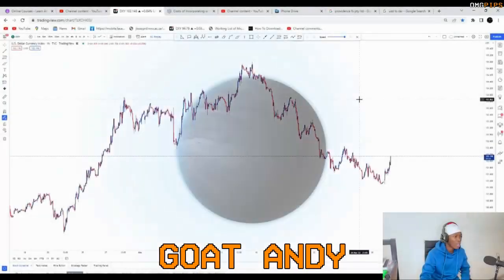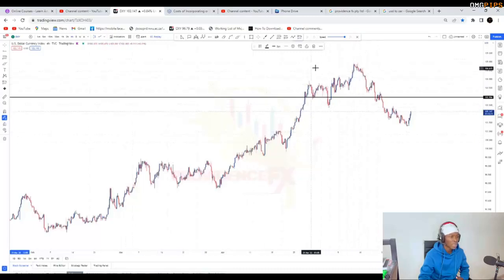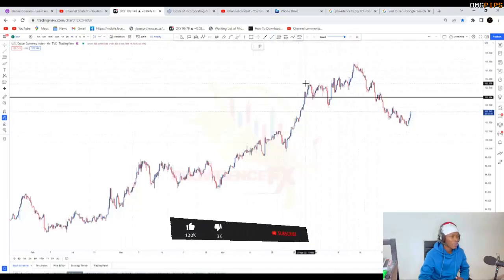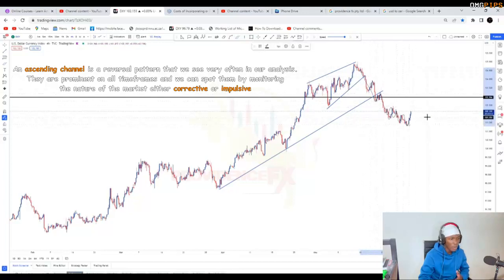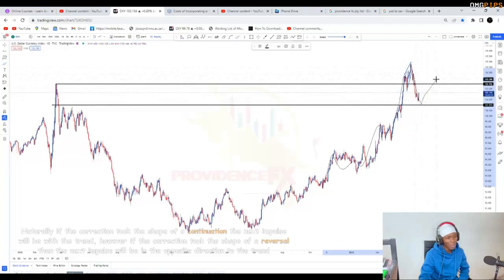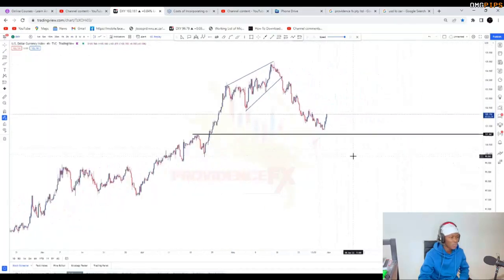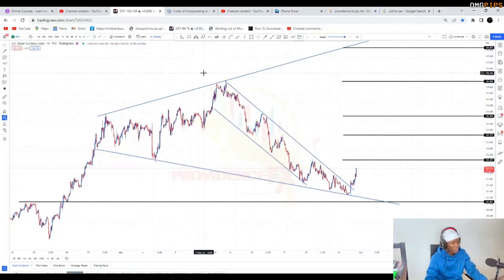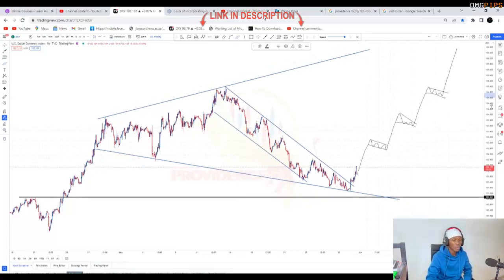How To Trade Smart Money Forex In 2023 Like A PRO | Goat Andy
🔽 *100% FREE Mentorship Group:* 🔽

- Profit Target 8%
- Profit Split 80%

*Smartprop Trader*
- No Time Limit
- Profit Target 7%
- Profit Split 80 - 90%
- 100% refund
- Cheaper than My Funded Fx